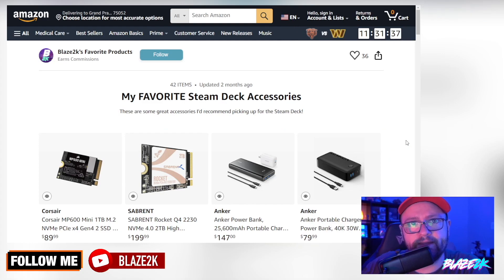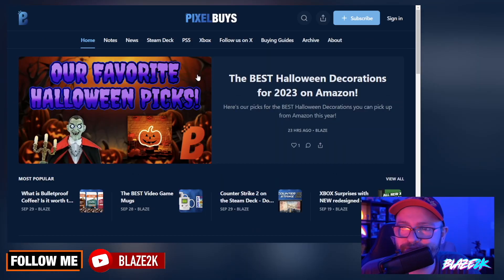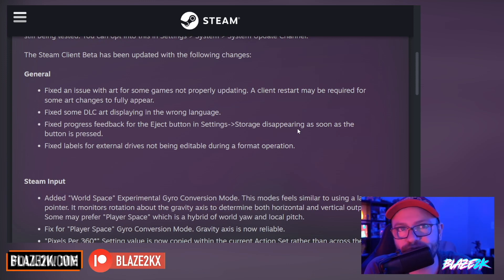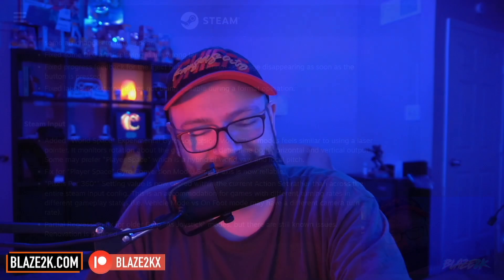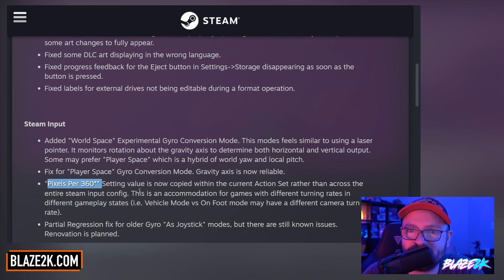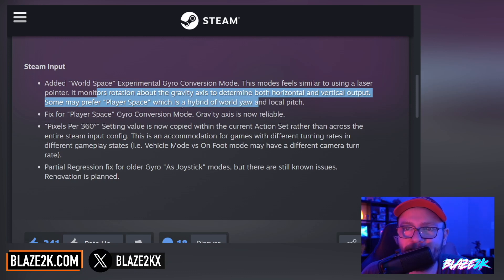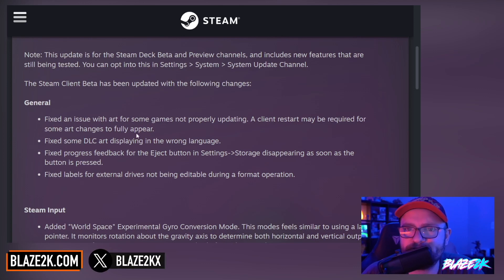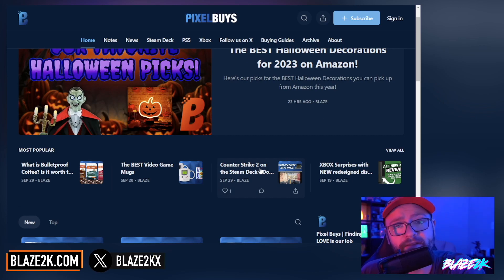Steam Deck BETA UPDATE - Bug Fixes and more gyro improvements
for AWESOME deals, guides and news!
🔥 The BEST Steam Deck Accessories

Steam Deck got a beta update on october 3rd with bug fixes and gyro updates. Do you use gyro on your Steam Deck for aiming?